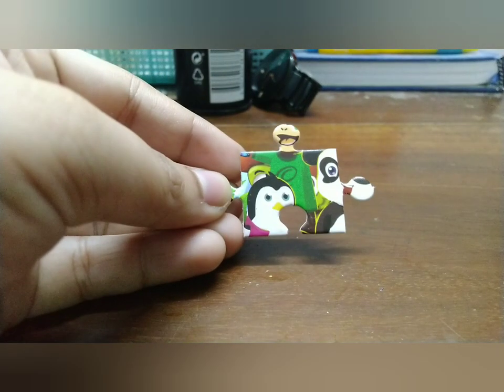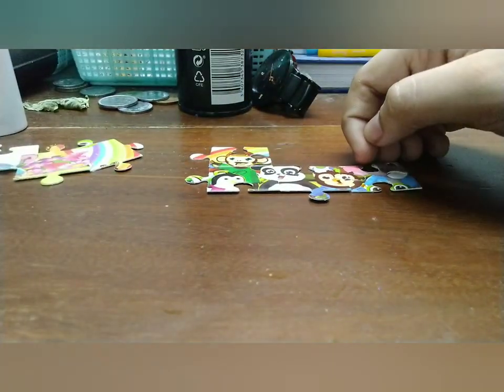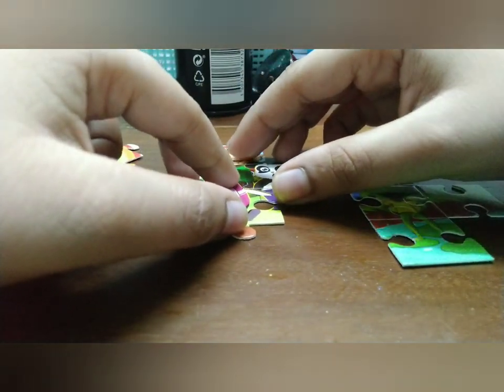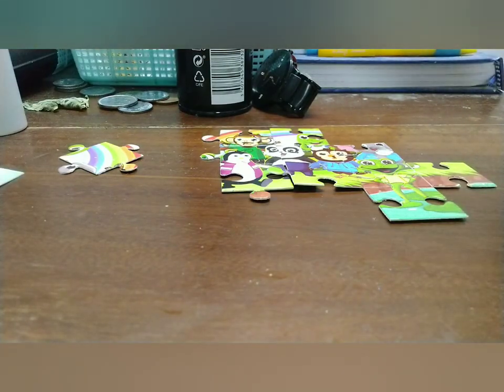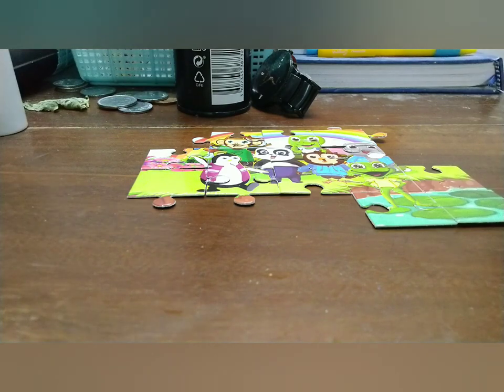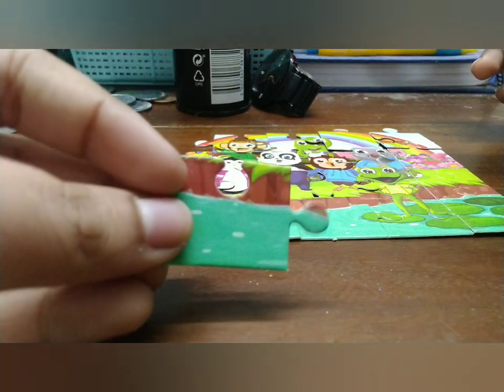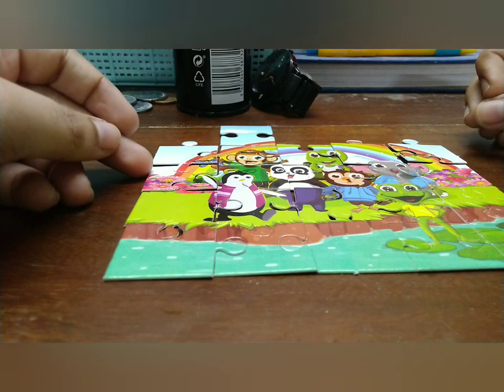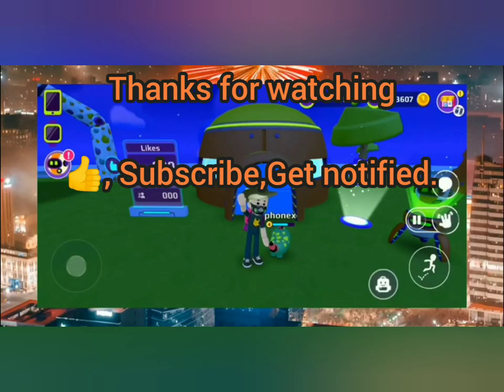How to complete a Jigsaw Puzzle in 9 minutes|Chate rekes 😎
This is the video about how to complete a Jigsaw Puzzle in 9 minutes for grown ups and kids